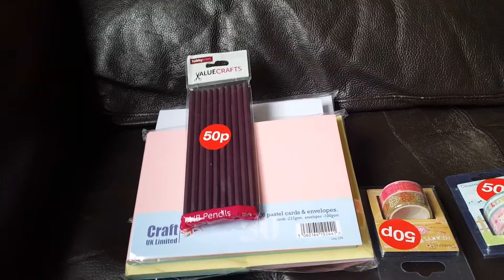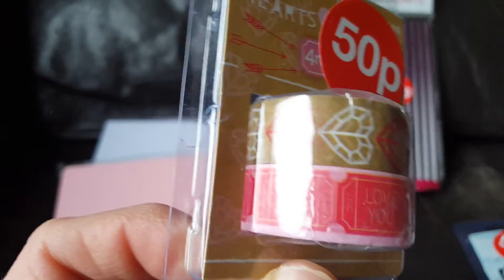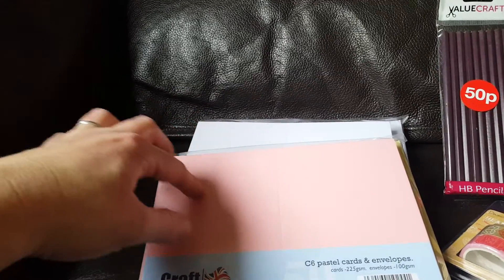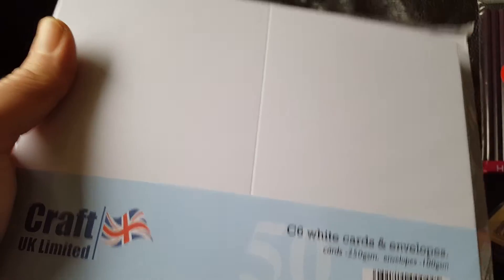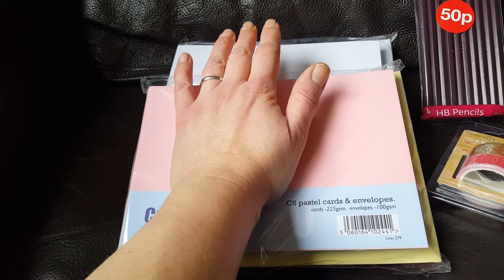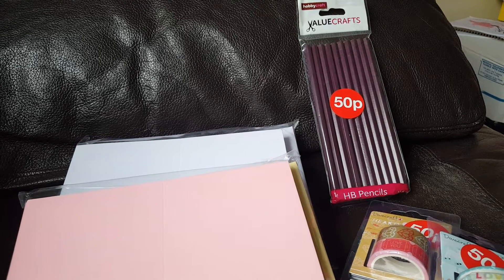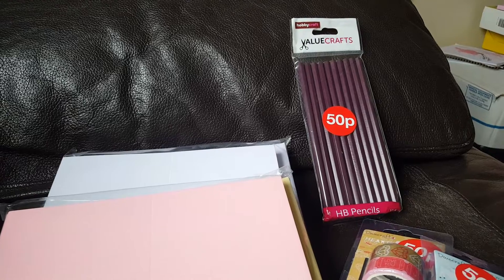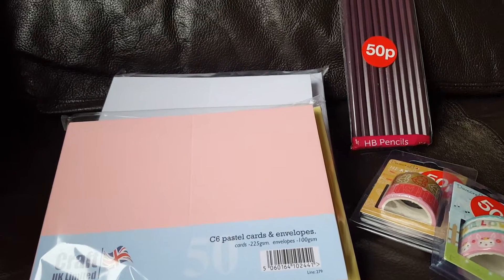Small hobbycraft sale haul